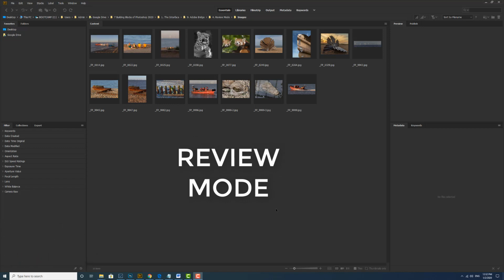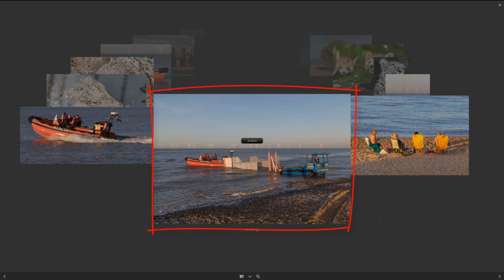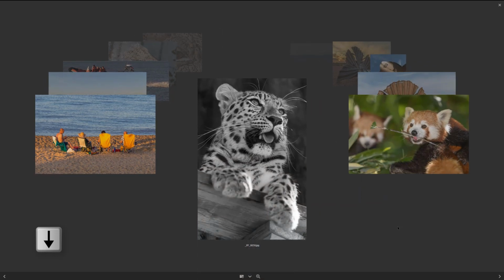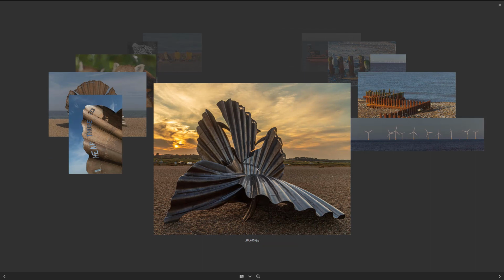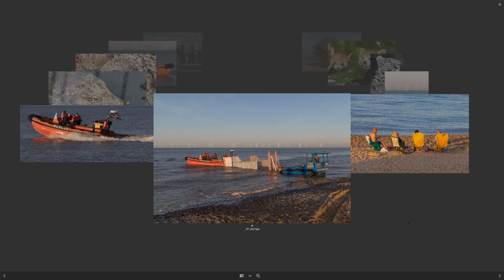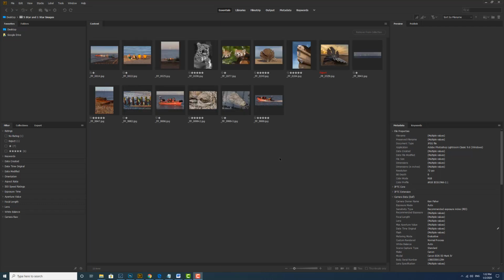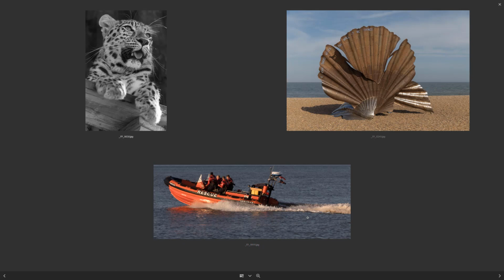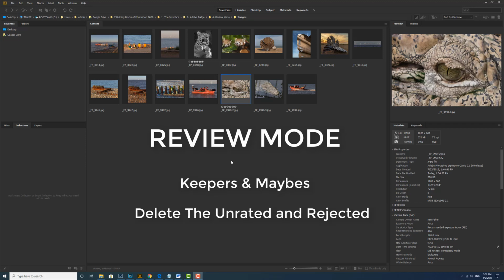Adobe Bridge 2020: Review Mode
In this video you will learn how to whittle down your images and separate all the maybe's from the Keepers.